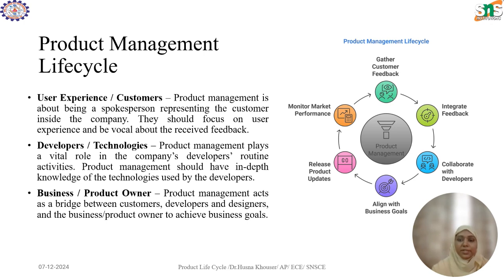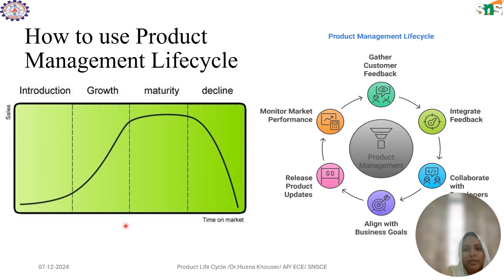Product Management | Product Development LifeCycle | Dr. Husna | SNS Institutions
The product development lifecycle covers stages from idea creation to market launch, focusing on design, testing, and iteration to deliver successful products.